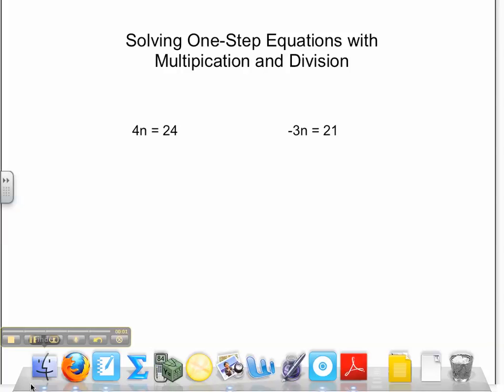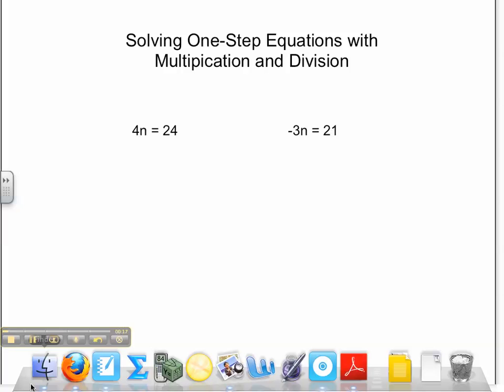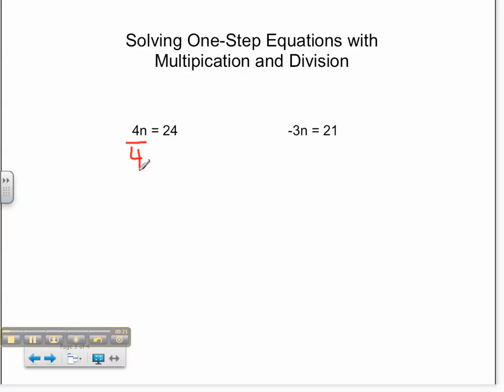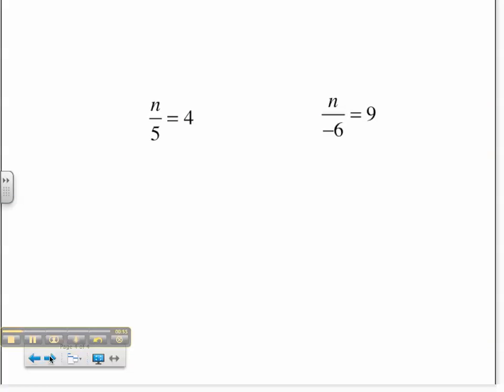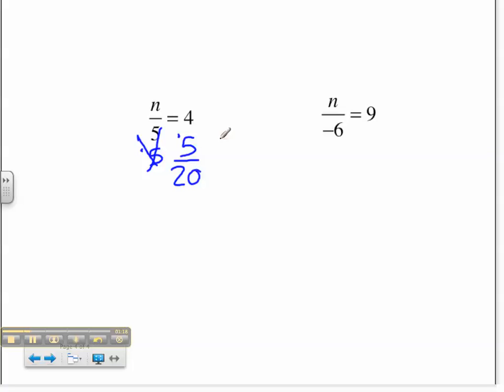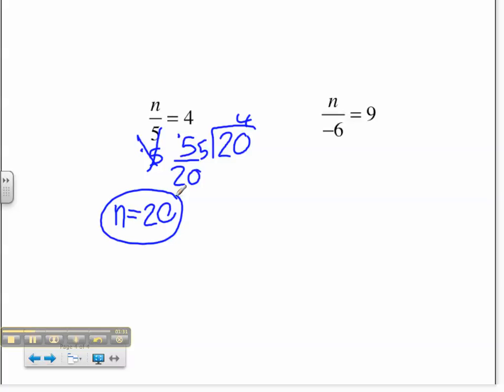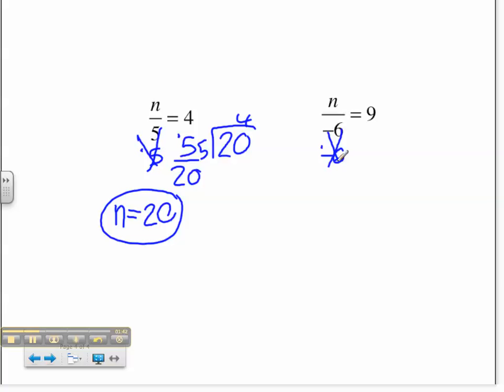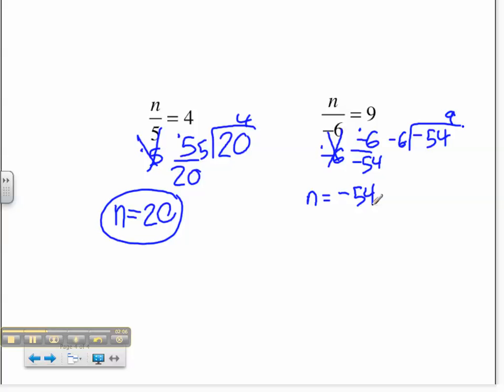Solving One-Step Equation w/Multiplication & Division